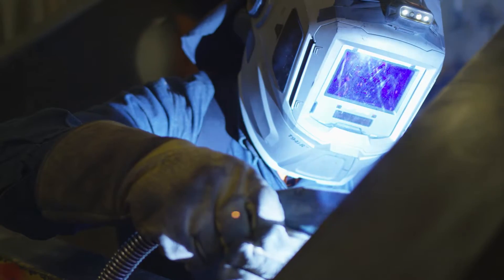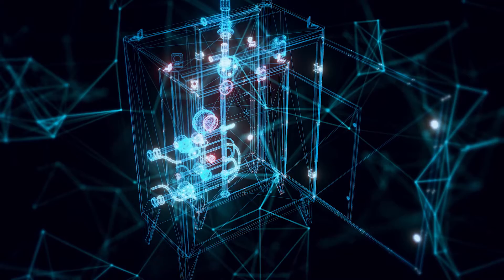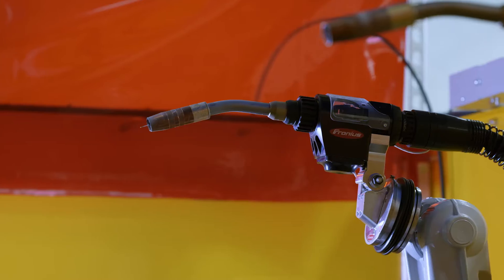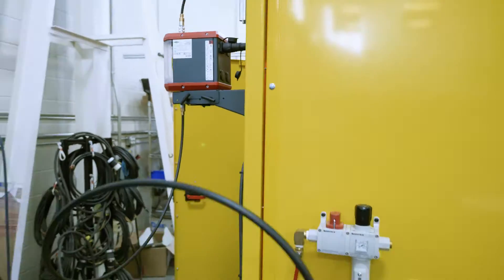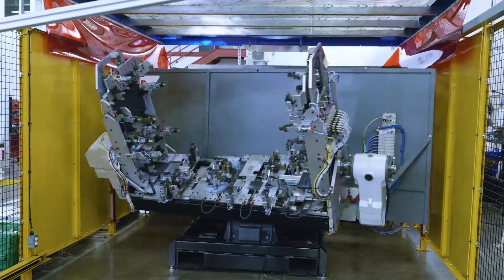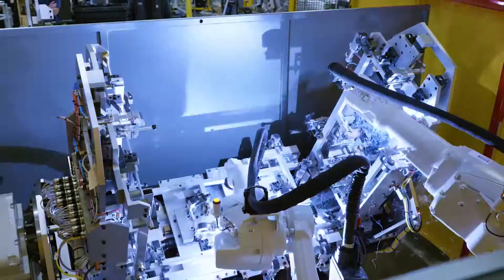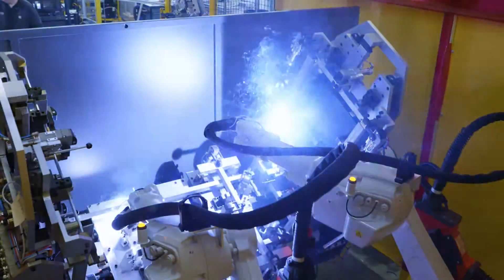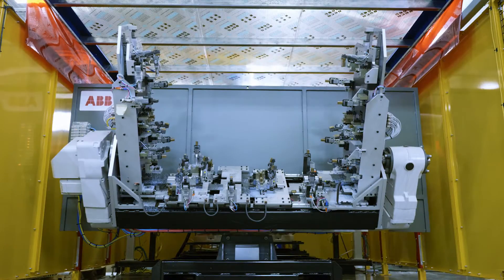Robotic Weld Cells | Paramount Tool Company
Paramount Tool Company | Building Quality Custom Machines Since 1967

As a custom machine builder in Holland, MI, we’re able to design and build custom welding stations for your facility. At Paramount Tool Company, it is always our goal to provide the highest quality products and services for every project we have.

We continuously listen, learn, and evolve so that we can focus on the one thing that’s always been most important – the Paramount customer.  We want you to have all the information you need to make an informed decision. If you have any questions regarding our welding stations, please contact our office today.

ROBOTIC WELDING
We’re able to integrate robotic welding with industrial automation systems so each task blends seamlessly into the next. Not only does robotic welding increase efficiency, but it also significantly decreases how many mistakes are made during welding. It’s our mission to serve as the most trusted leader in custom machine building by providing the tools, insights, and people to transform ideas and help bring creative projects to life. To learn more, check out our blog post on the 5 benefits of robotic welding or check out our FAQ page on industrial welding.

RESISTANCE WELDING STATIONS
One of the main benefits of resistance welding is that you only have to apply pressure to and pass an electrical current through the metal areas you want to join. By eliminating the need for other materials, resistance welding can help your company save money in the long run. Our team of custom machine builders will be able to work with you to create resistance welding stations for your specific industry and application. For example, we often design and make resistance welding machines for the automotive industry.